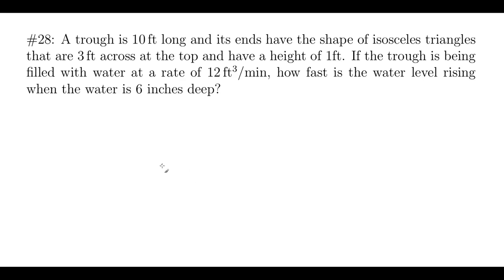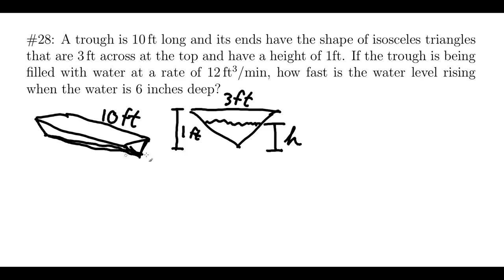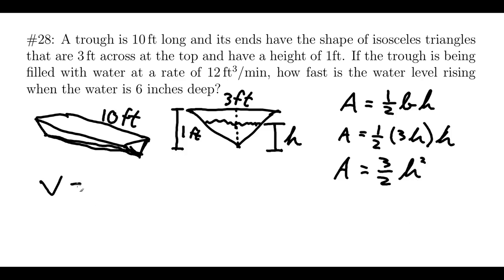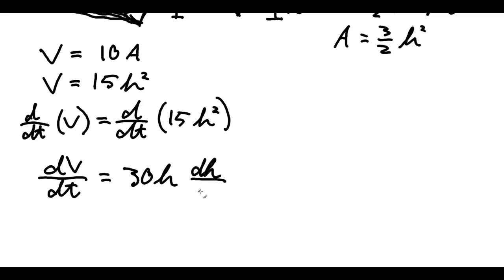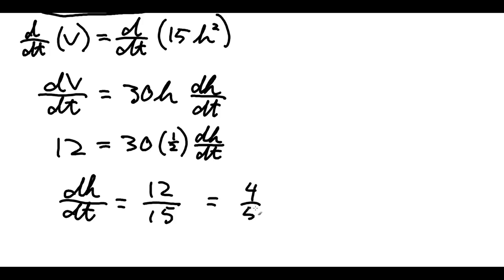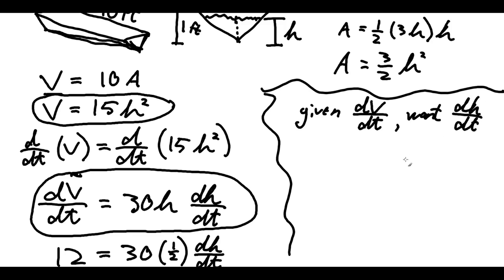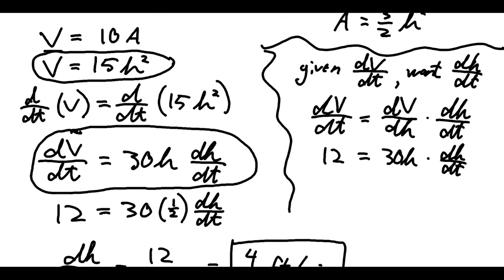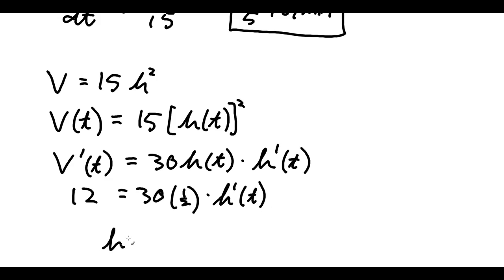§ 3.9b: Related rates – Exercise #28